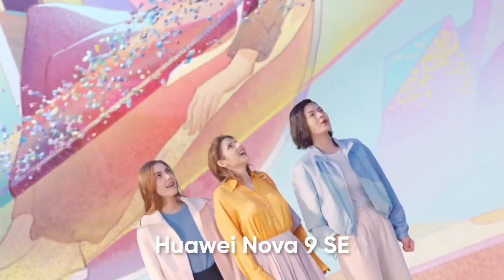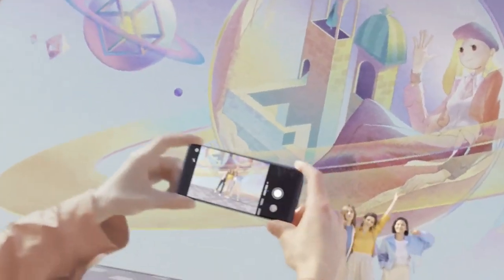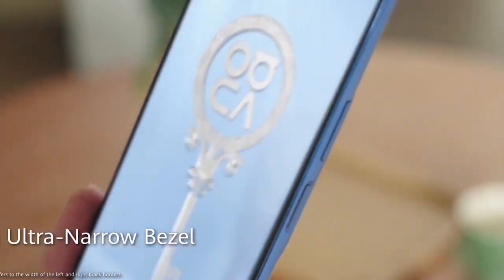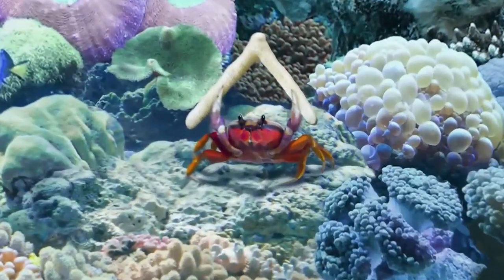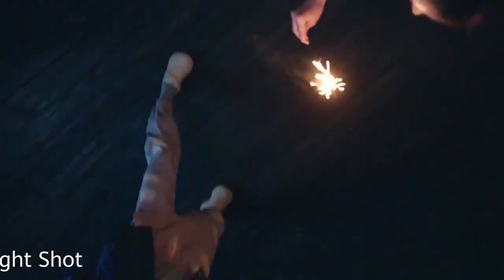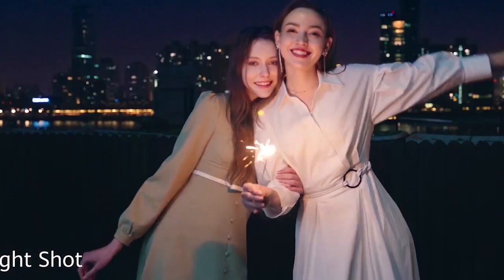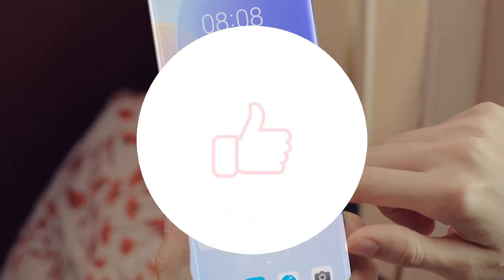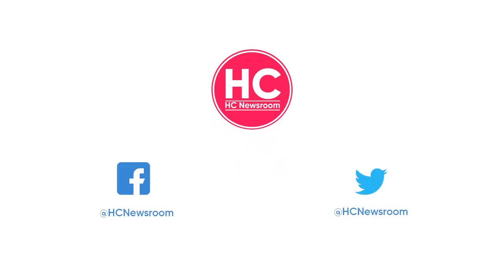Huawei’s Nova 9 SE 108MP camera launched 🤩🤩🤩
On March 11, Huawei has hosted a global event and launched its first 108MP camera phone – Huawei Nova 9 SE.